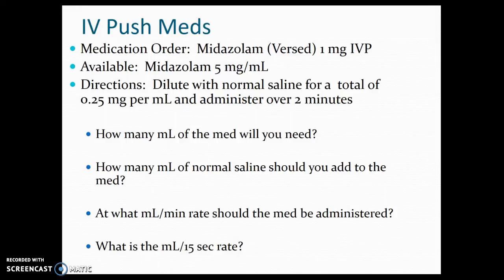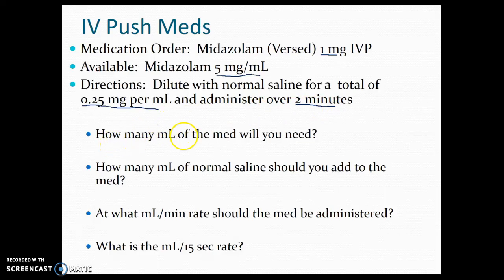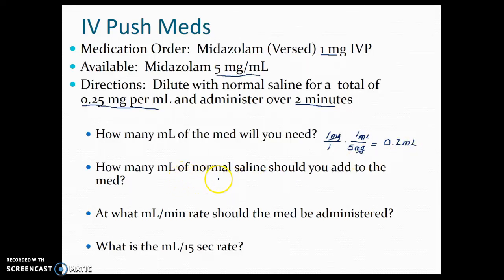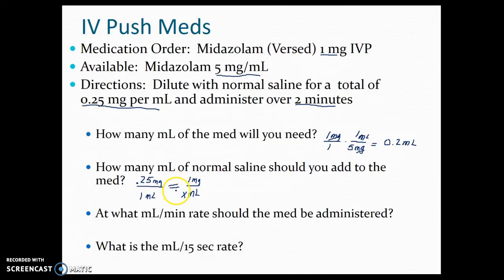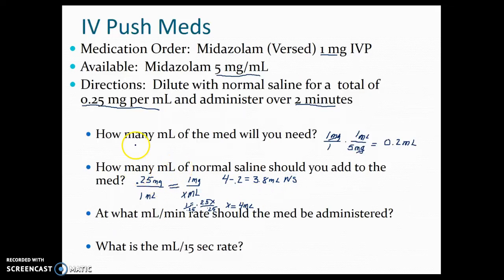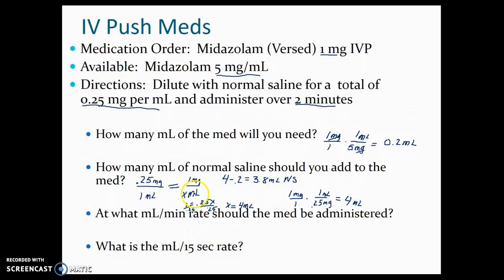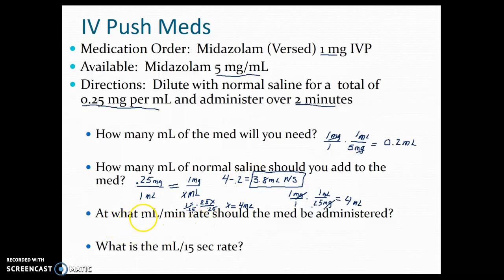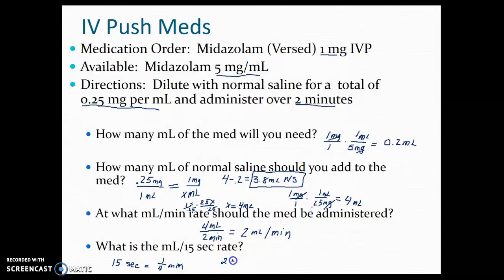IV Push Example